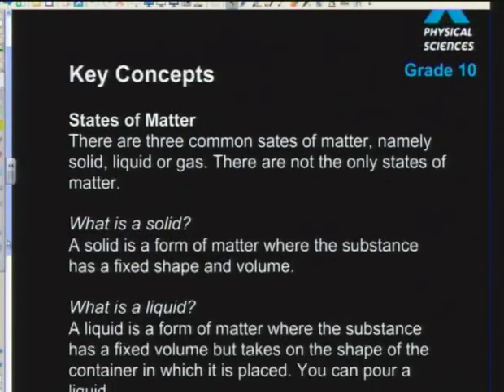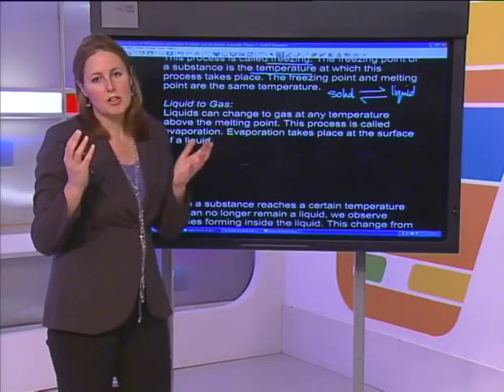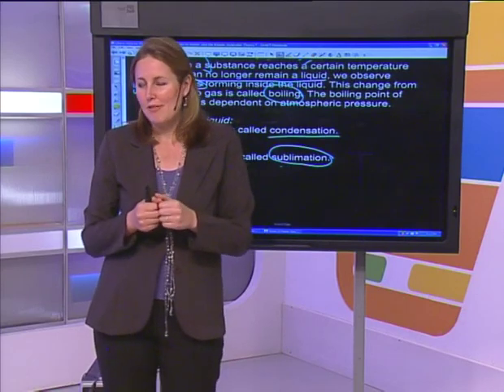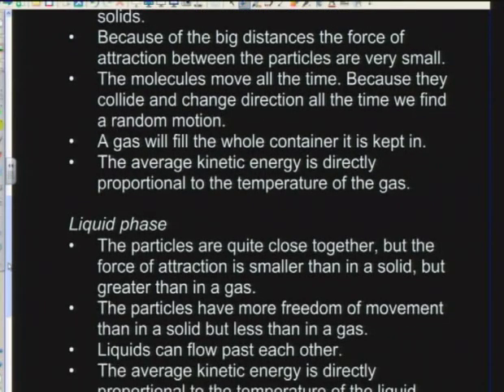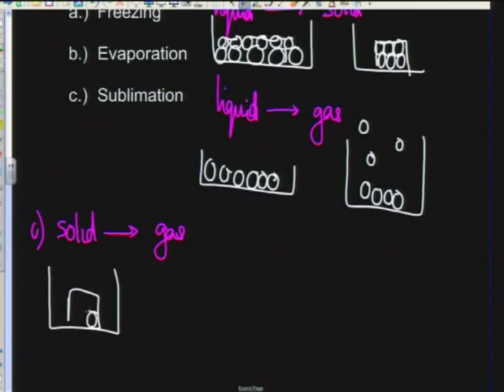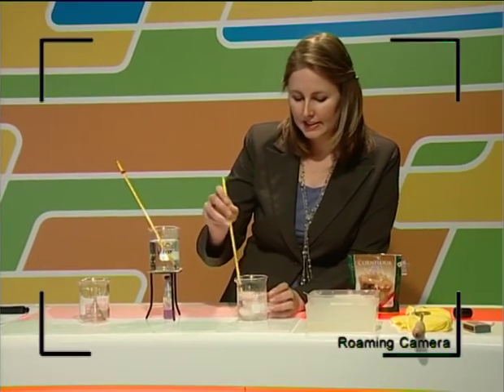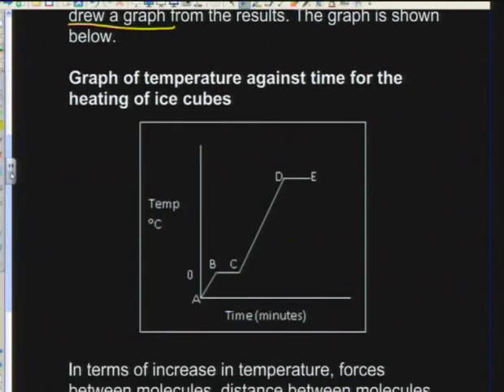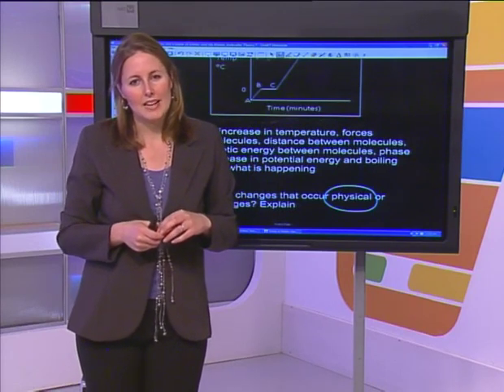States of Matter & the Kinetic Molecular Theory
In this live Grade 10 Physical Sciences show we discuss States of Matter and the Kinetic Molecular Theory. We identify different states of matter, revise the processes required to change state, explain why matter exists in different states by using the Kinetic Molecular Theory as well as introduce the concept of inter-molecular forces.